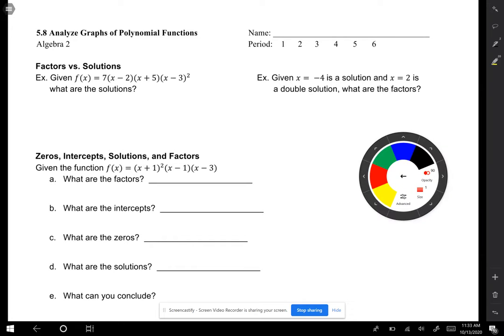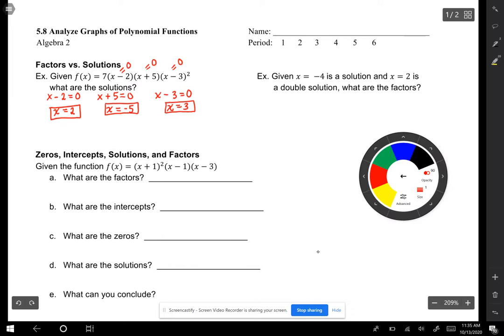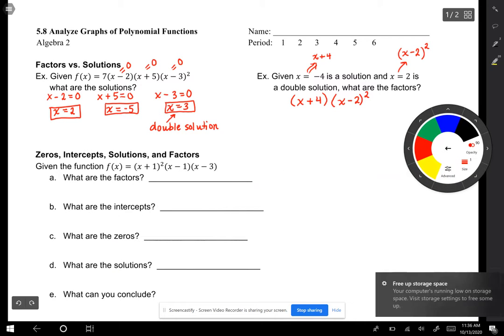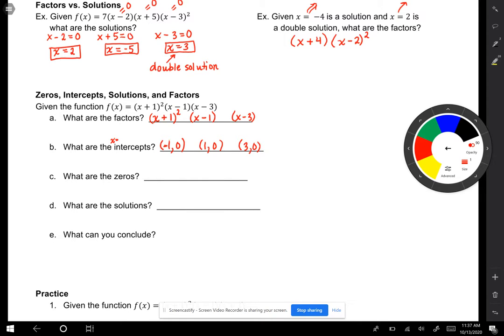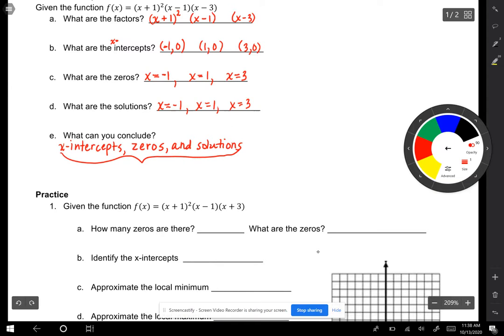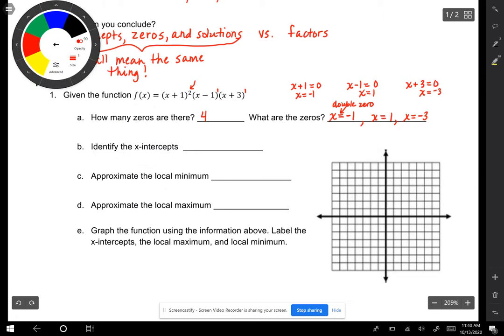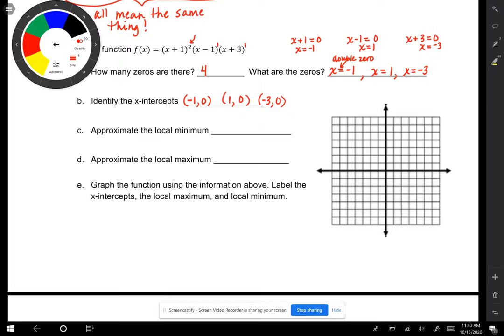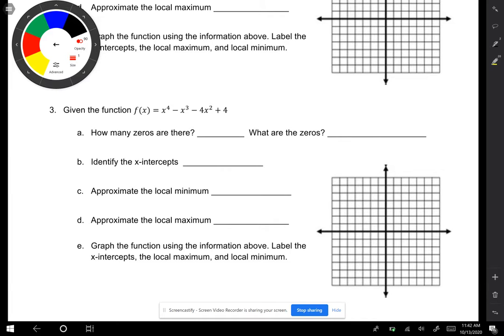5.8 Analyze Graphs of Polynomial Functions